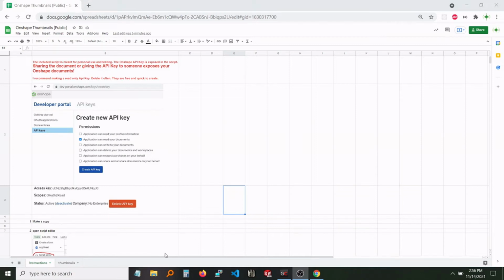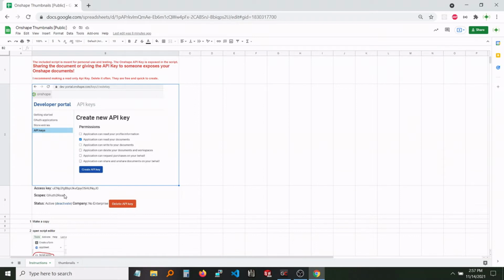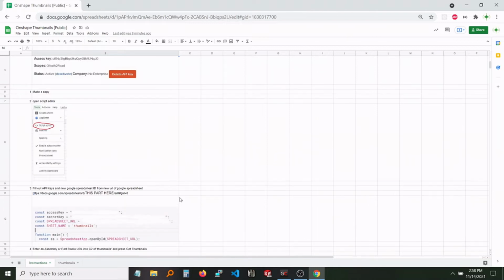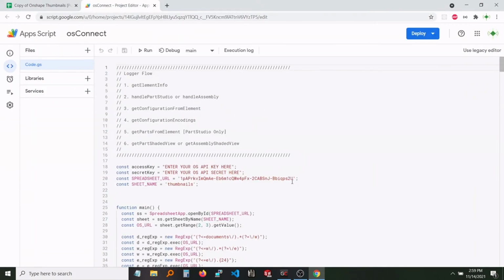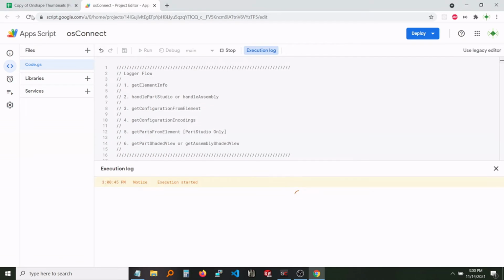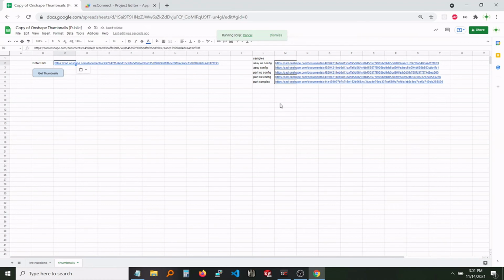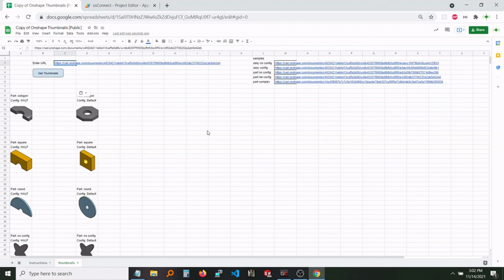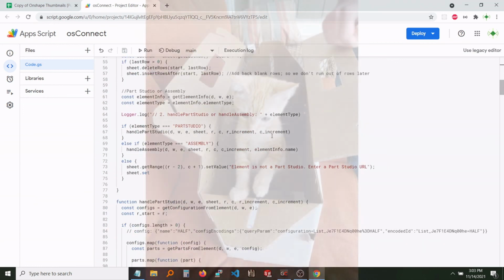Onshape API Google Script/Sheets Part 1 How To Use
This video shows how to use the Onshape Thumbnails Spreadsheet for your own use.

Given a Onshape PartStudio or Assembly URL you have rights to, the scripts will get a shaded thumbnail of all the part or the single assembly for each configuration.